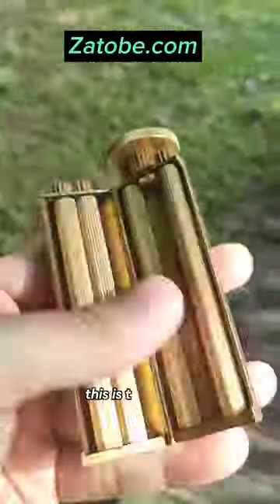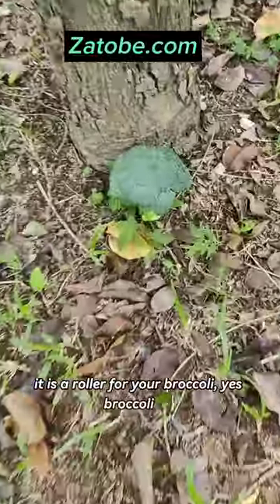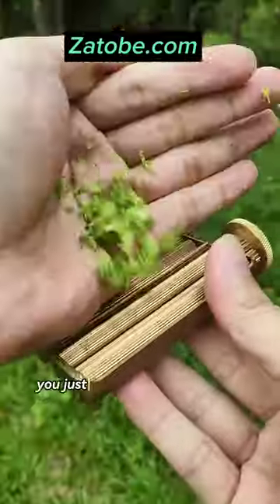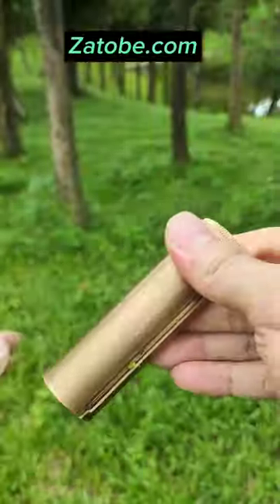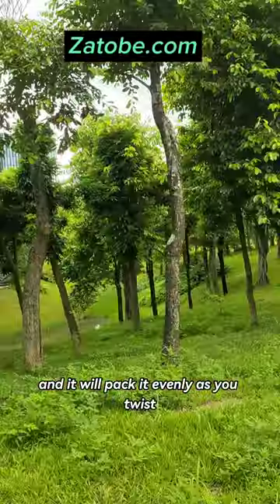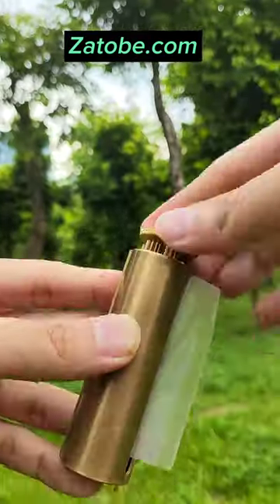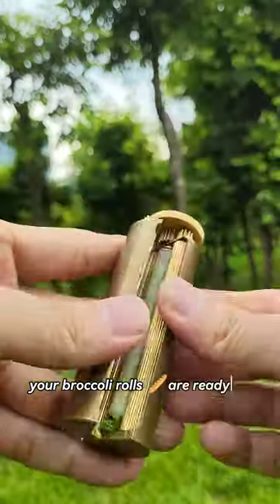This Vintage Roller really makes my day! Lighters perfect companion!